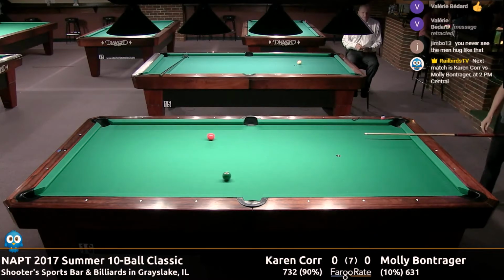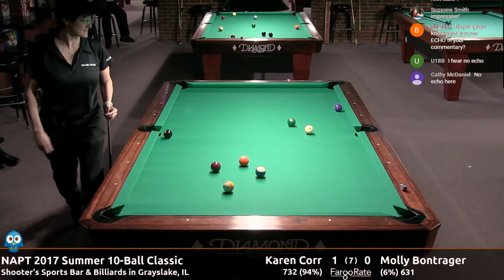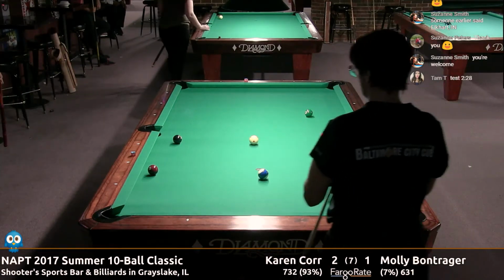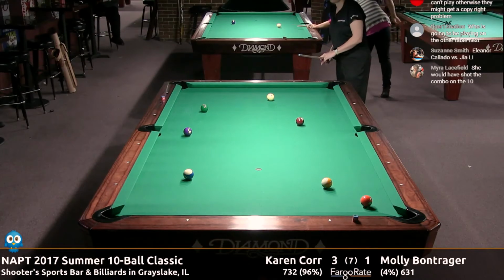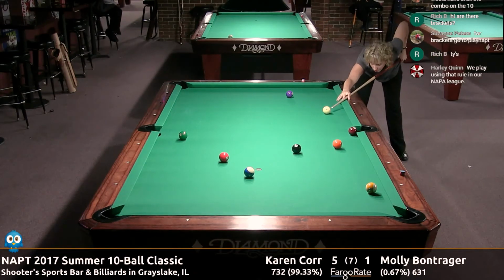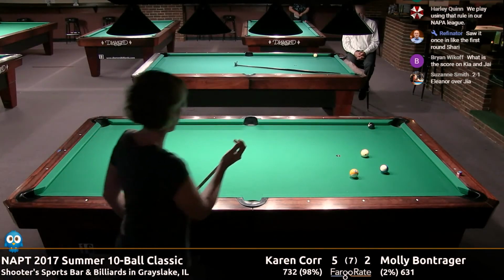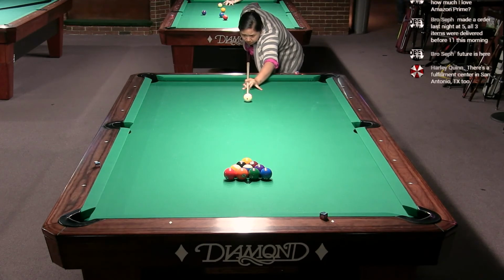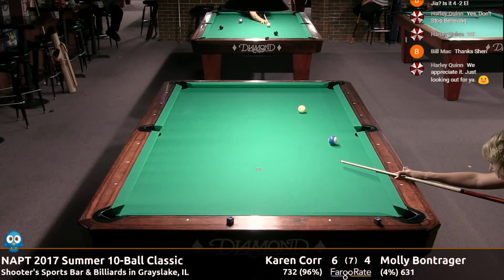Karen Corr vs Molly Bontrager (Hotseat) - NAPT 2017 Summer 10-Ball Classic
North American Pool Tour (NAPT) 2017 Summer 10-Ball Classic, from Shooter's Sports Bar & Billiards in Grayslake, IL.

Women's Division I (Pro) Event, $21,000 Total Purse, $5000 added